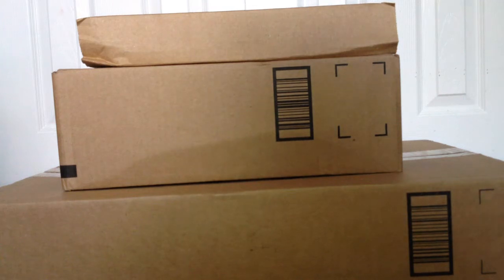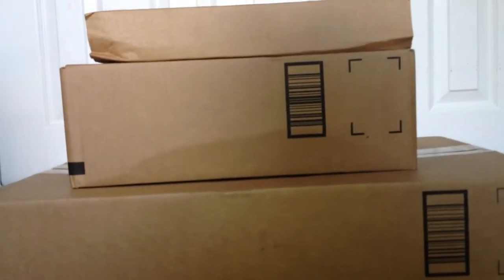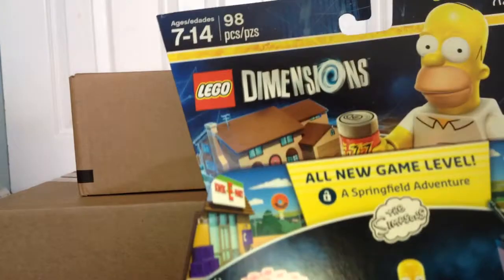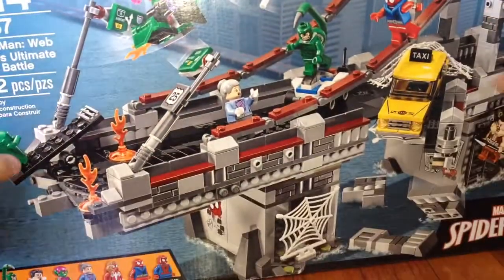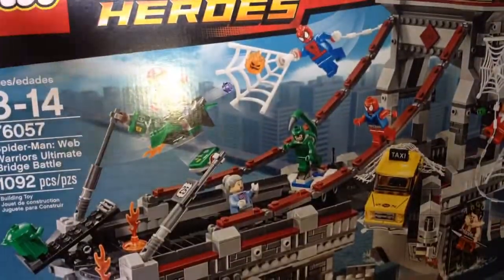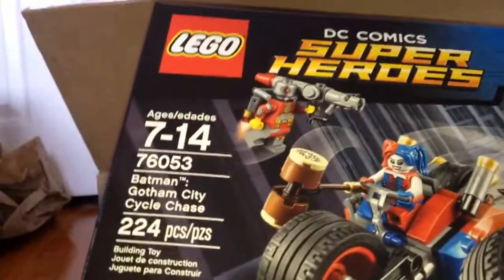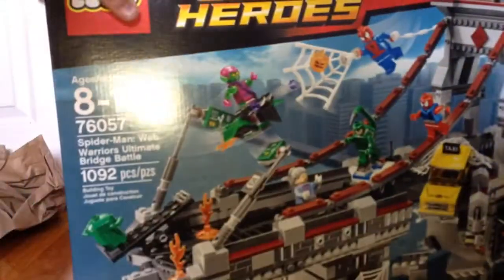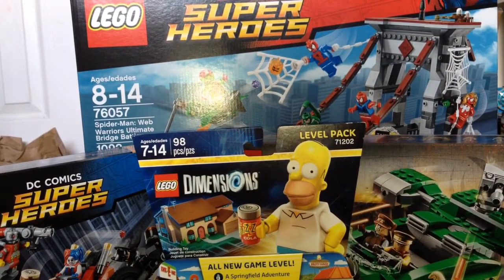LEGO Mystery Unboxing - 4 new sets: Dimensions, DC, Marvel, and Star Wars!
Here's an unboxing of 4 new LEGO sets.  Prices range from $16 - $100!